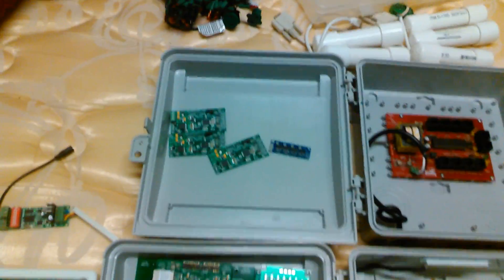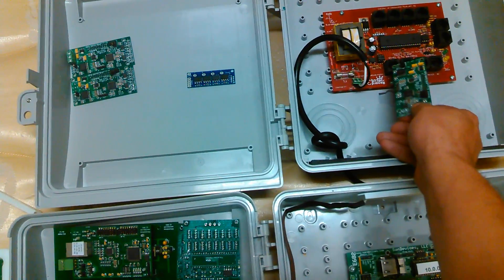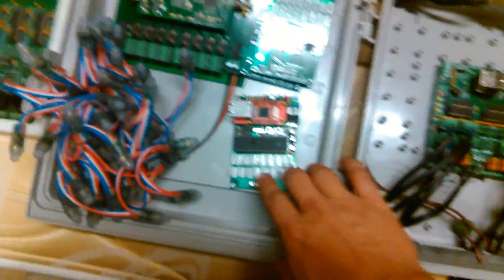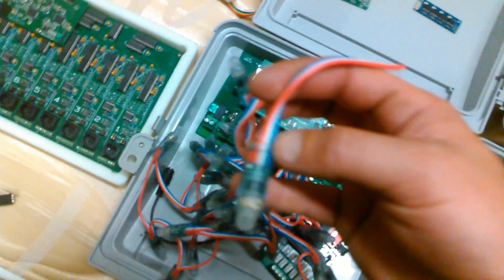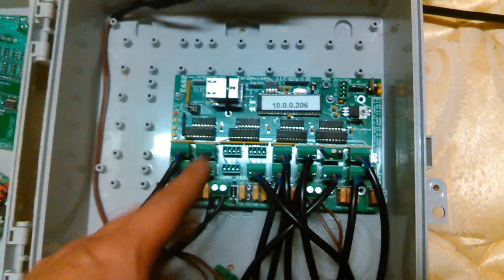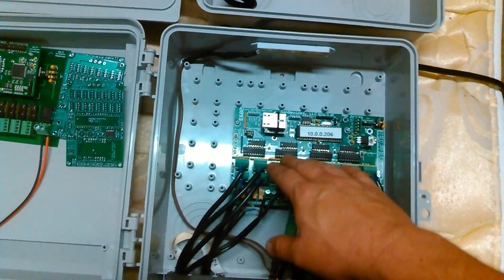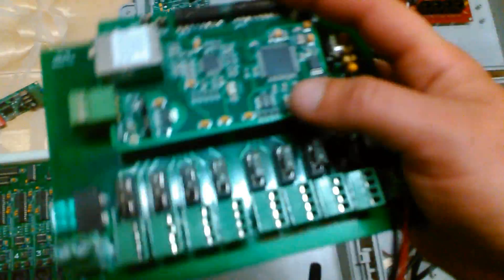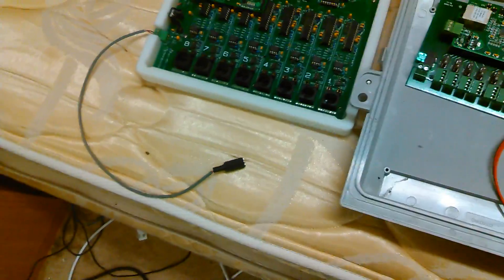How to create a Christmas Light show the ins and outs and what controllers you may need PART2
I am showing you a lot of different ways you can control x-mas lights